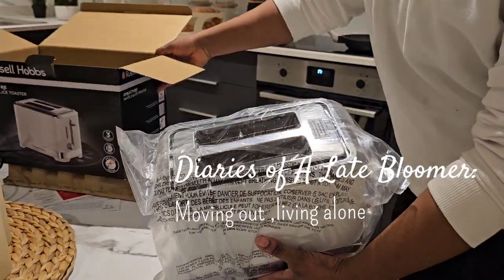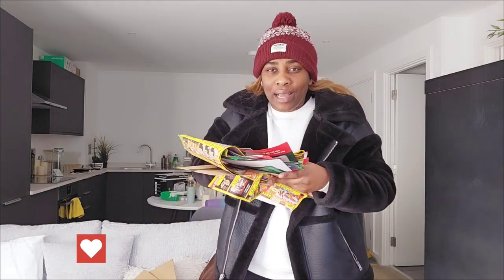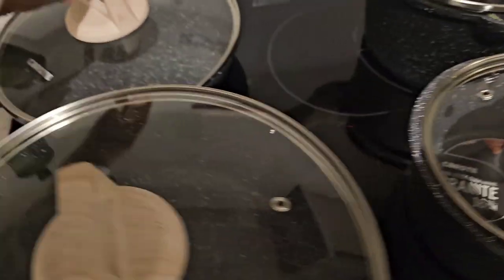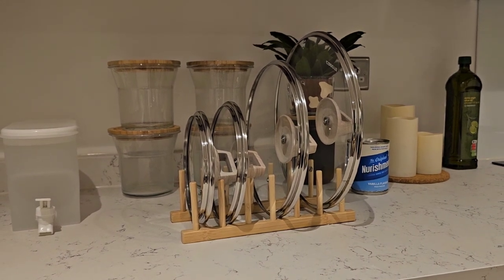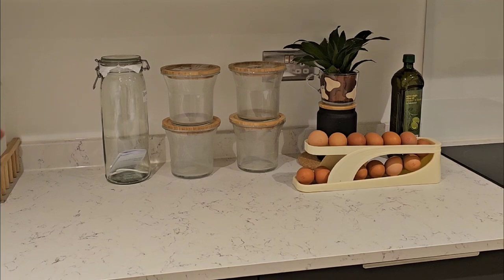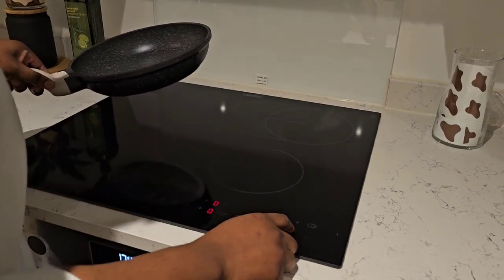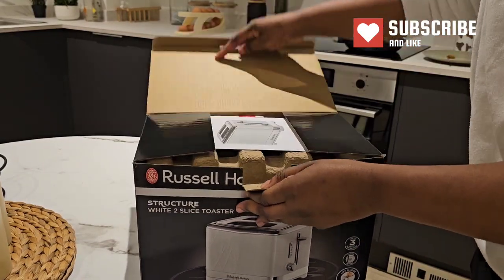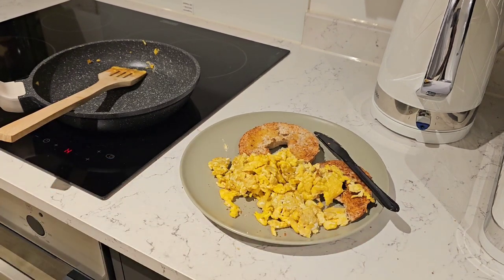Diaries of a Late Bloomer Living Alone | My First Apartment | Life after moving out my parents house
Settling into my first apartment , cooking working from home and unboxing amazon homeware. Settling down into a new city as an introvert.